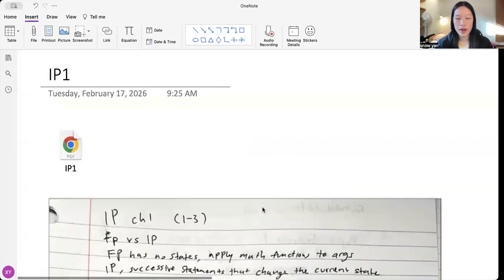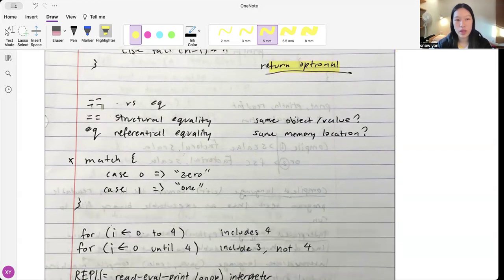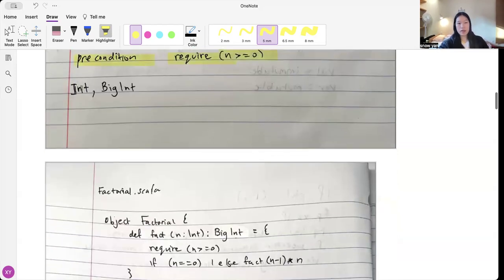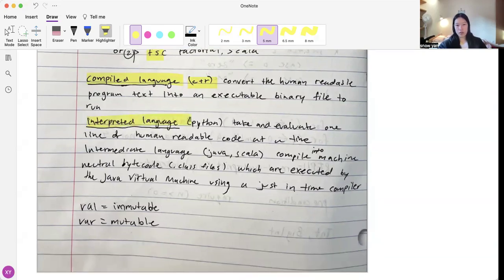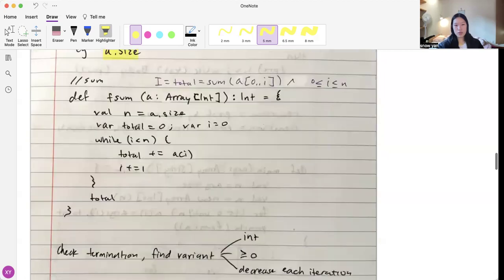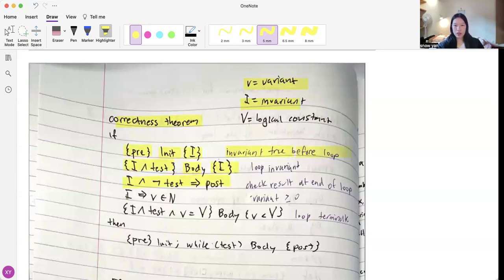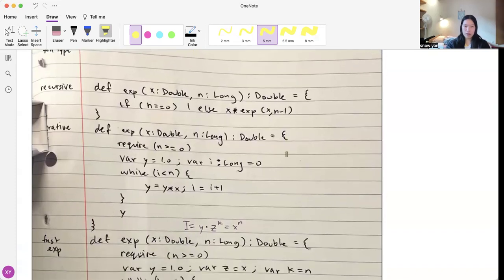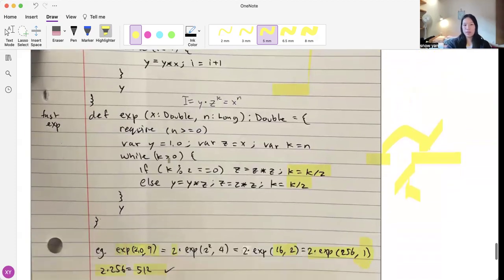IP notes 1